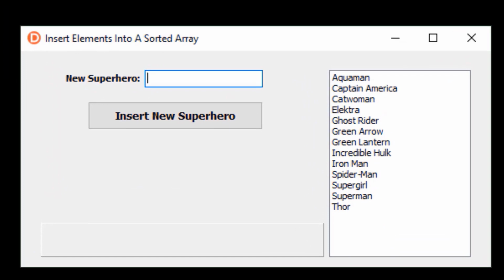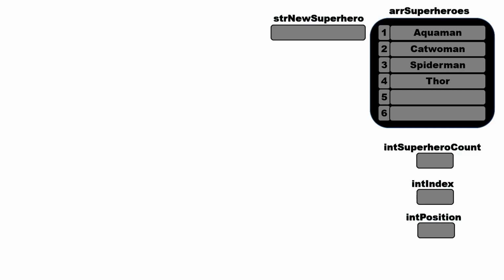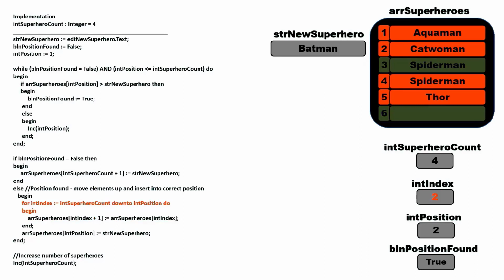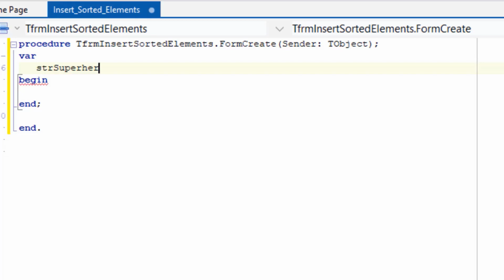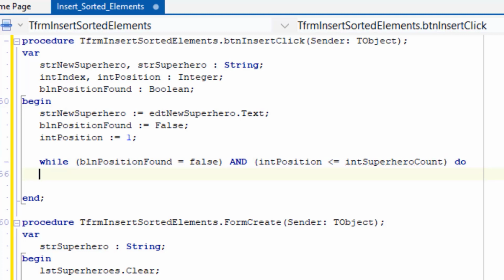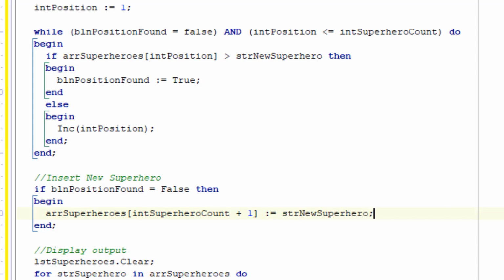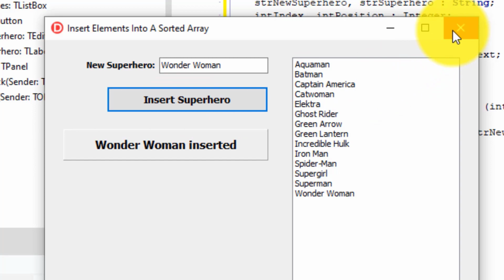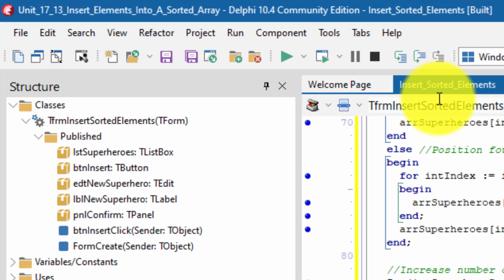Insert Elements in a Sorted Array (by value) | Algorithms in Delphi | Lesson 17.13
Insert Elements in a Sorted Array (by value) with Delphi.

Insert Elements in an Array (by position) | Algorithms in Delphi | Lesson 17.12
In this lesson we learn how to program algorithms with arrays in Delphi. Learn how to insert elements in an array at a specified position.